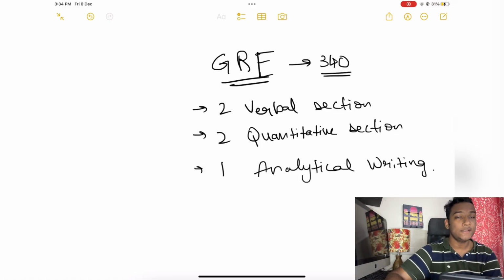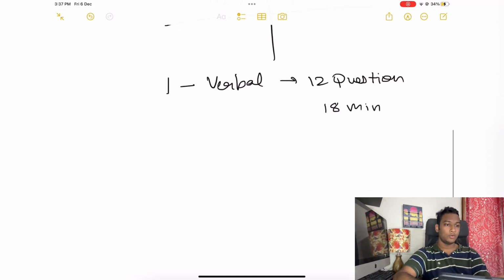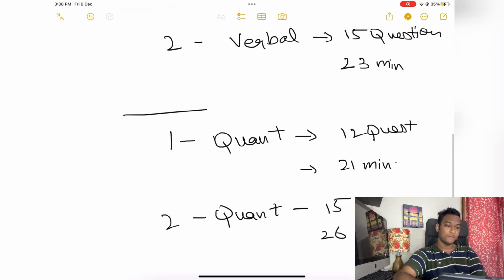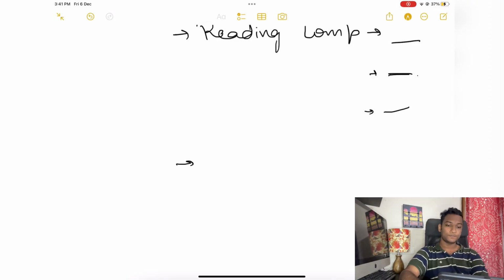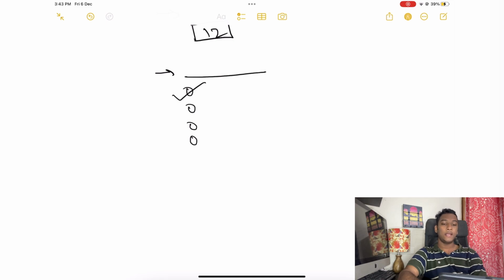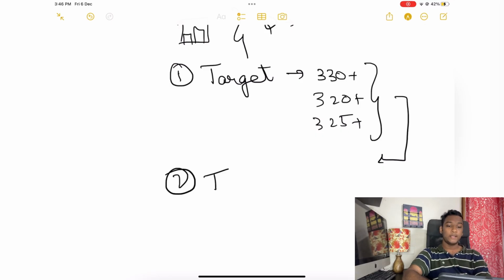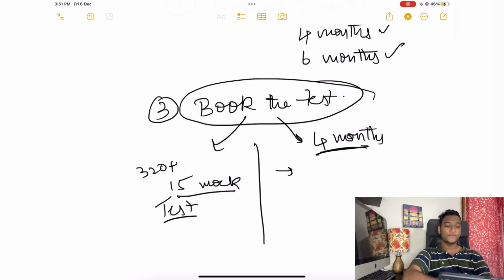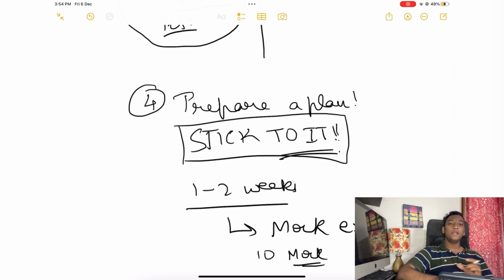Want a 330+ on the GRE? | Shorter GRE Format | Test plan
Description for Your YouTube Video:

In this video, I share my journey of scoring a 331 on the GRE (170 in Quant and 161 in Verbal). My goal is to help you all, preparing for this exam by providing insights into my preparation strategy, study tips, and resources that worked for me.

I know how overwhelming GRE prep can feel, so I’ve broken down my approach to make it easier for you to get started and stay focused. Whether you’re aiming for a top score or just want to maximize your potential, this video is packed with actionable advice to guide you through the process.

Let’s conquer the GRE together!

And don’t hesitate to share your own GRE journey or questions in the comments—I’d love to help!